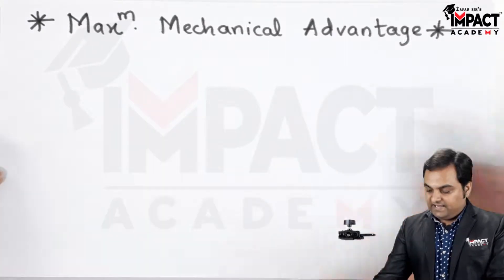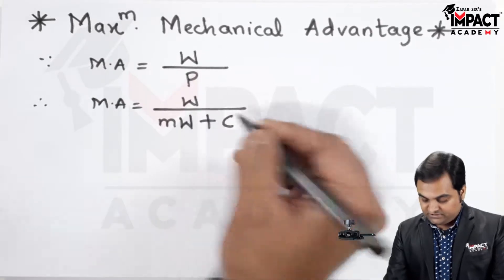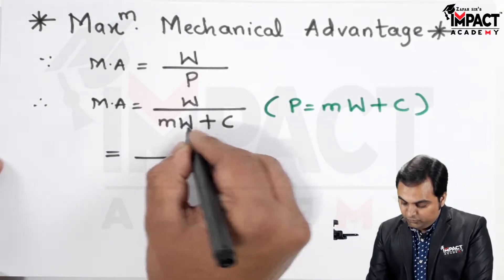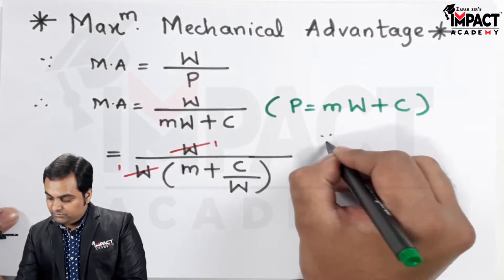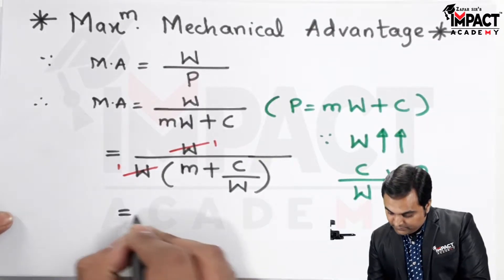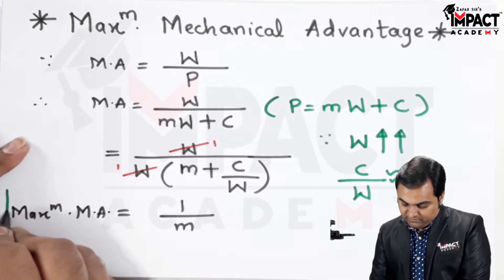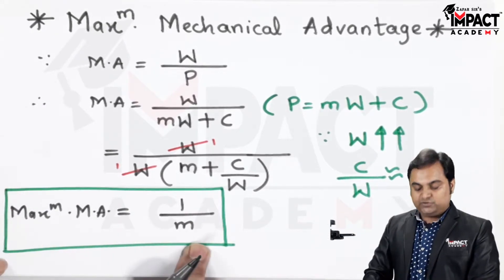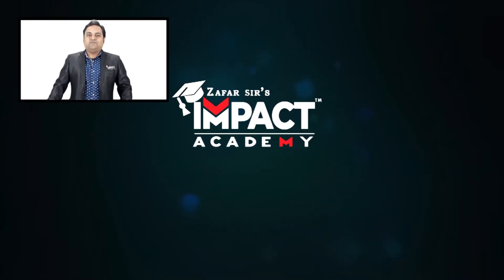Maximum Mechanical Advantage | Applied Mechanics | Mechanical Engineering